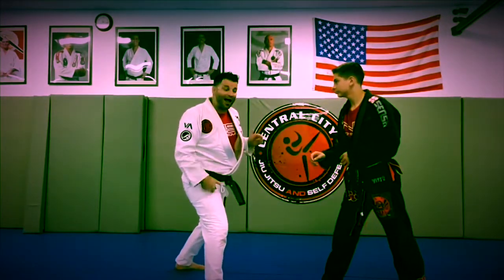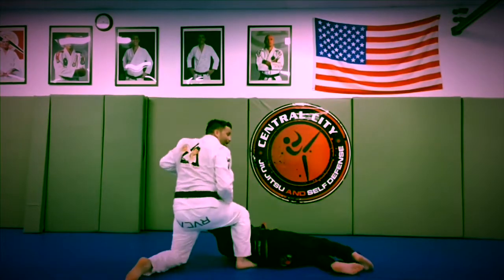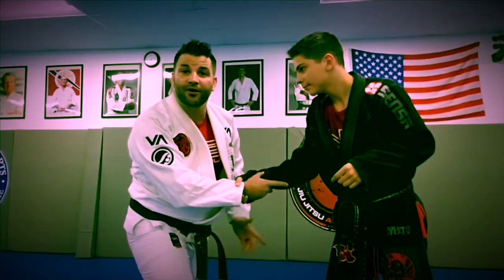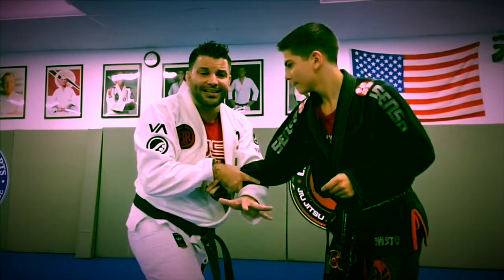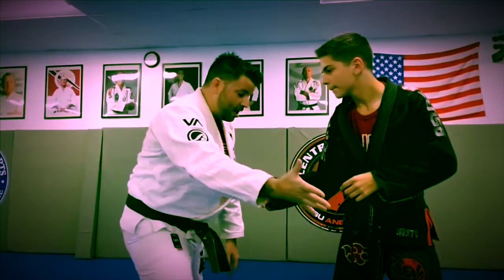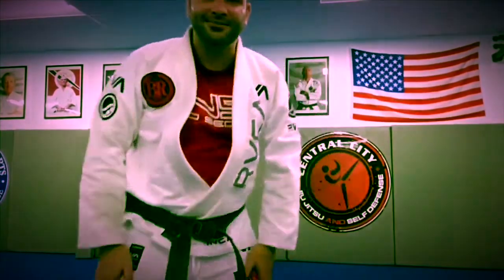Guerrilla Hapkido- Arm Drag Variations Part 1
Train Like You Fight , Spar More!